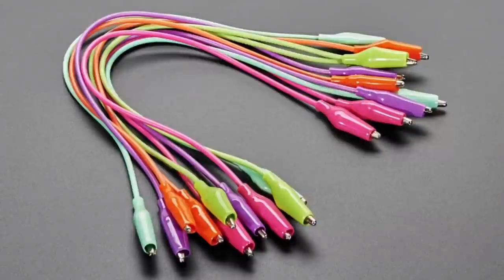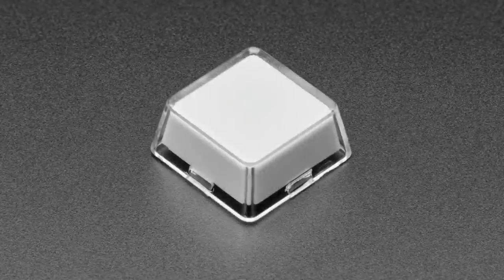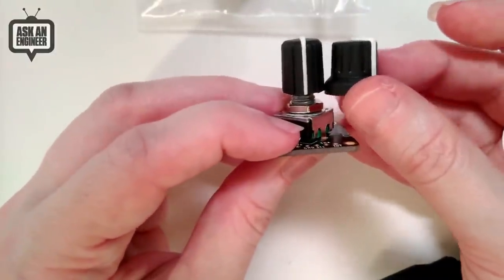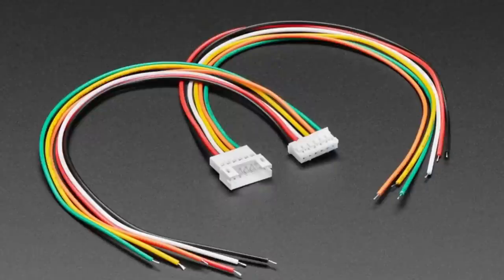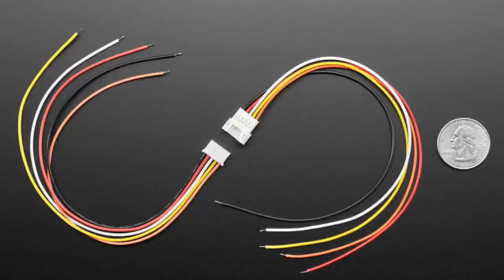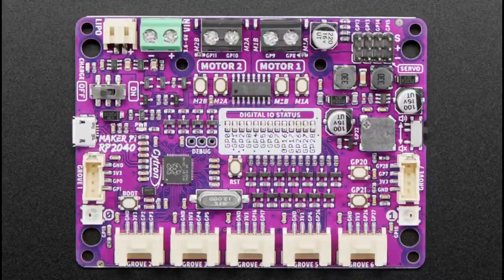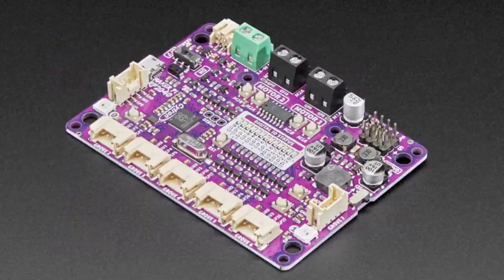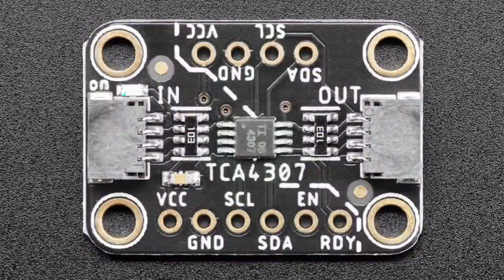New Products 7/15/21 feat. NeoKey 5x6 Ortho Snap-Apart Mechanical Key Switches w/ NeoPixel!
Tropical Alligator Test Clip Leads - 10 Pieces - 13" long (0:09)

Relegendable Plastic Keycaps for MX Compatible Switches 10 pack (0:45)

Slim Rubber Rotary Encoder Knob - 11.5mm x 14.5mm D-Shaft (1:25)

Kitty Paw Silicone Keycap Molds - MX Compatible Switches (2:09)

2.0mm Pitch Cable Matching Pairs - JST PH Compatible (3:13)

2.0mm Pitch 3-pin Cable Matching Pair - JST PH Compatible (3:13)

2.0mm Pitch 5-pin Cable Matching Pair - JST PH Compatible (3:13)

2.0mm Pitch 4-pin Cable Matching Pair - JST PH Compatible (3:13)

2.0mm Pitch 6-pin Cable Matching Pair - JST PH Compatible (3:13)

Purple Anodized Aluminum 60% / GH60 Keyboard Shell (4:05)

Clear Plastic 60% / GH60 Keyboard Shell (4:05)

Lavender Plastic 60% / GH60 Keyboard Shell (4:05)

Translucent Smoke Plastic 60% / GH60 Keyboard Shell (4:05)

Maker Pi RP2040 - Motor and Robot Controller (5:31)

Maker Pi Pico Base - Raspberry Pi Pico Not Included (6:13)

Adafruit TCA4307 Hot-Swap I2C Buffer with Stuck Bus Recovery - STEMMA